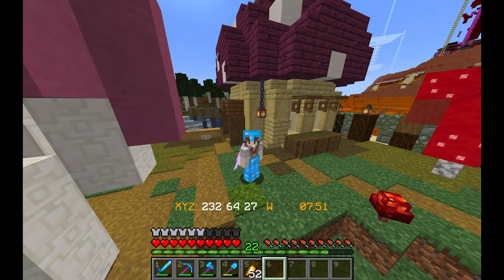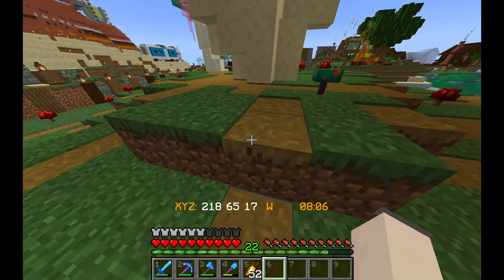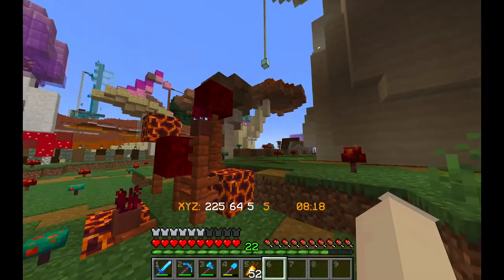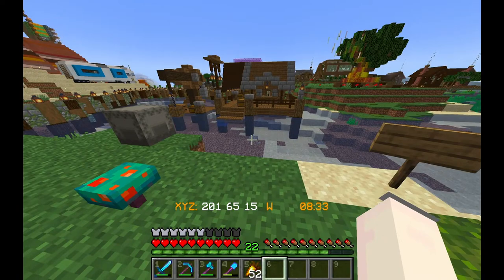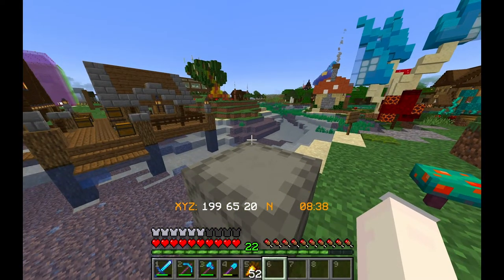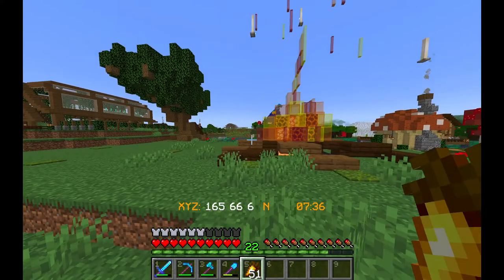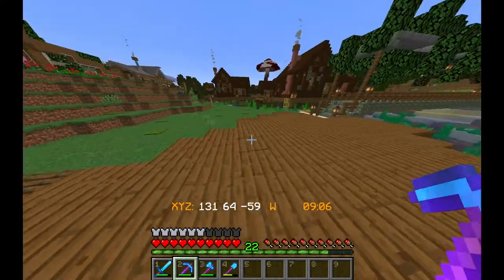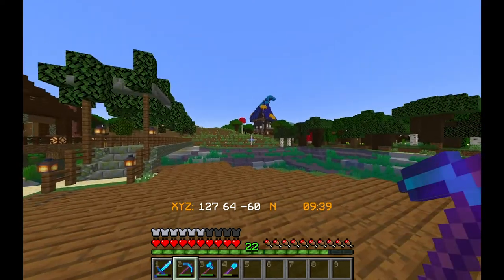FINALLY Finishing the Bee Dome | Minecraft: Study Mode Ep. 21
Time to finish the bridge, stage and the bee dome. There's also a new mushroom by the witch forest.

Timestamps:
0:00 April 29
8:36 May 1
13:55 May 11

If you’re curious:
☾ My name is actually Maisie
☾ Born in 2000
☾ I’m 5’1… yes, I’m tiny
☾  I’m half-chinese, half-filipino
☾ 4th year college right now
☾ I’m extra

Stuff I use to make these:
Mic: Boya BY-MM1
Screen Recorder: Quicktime Player
Video Editing: Premiere Pro